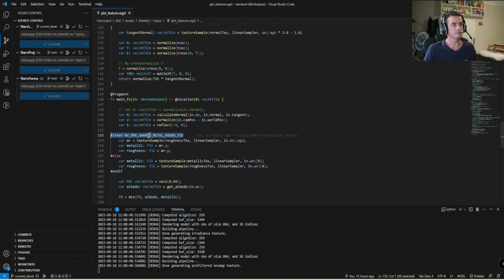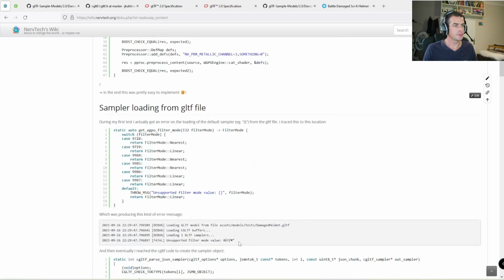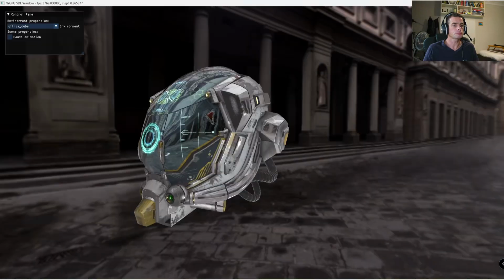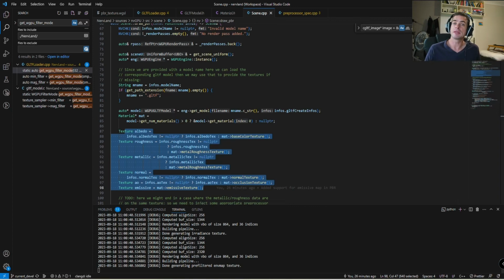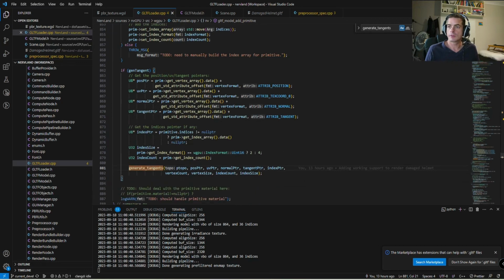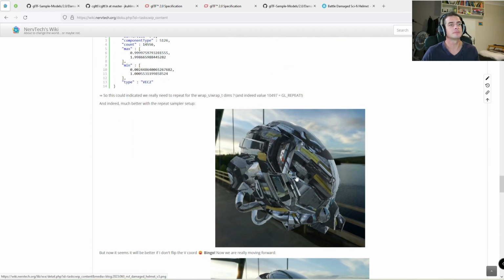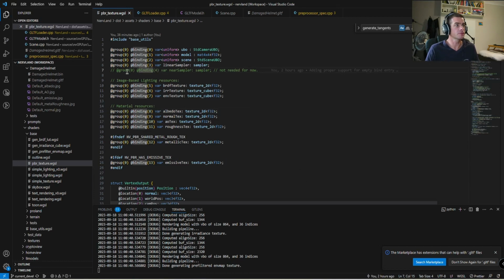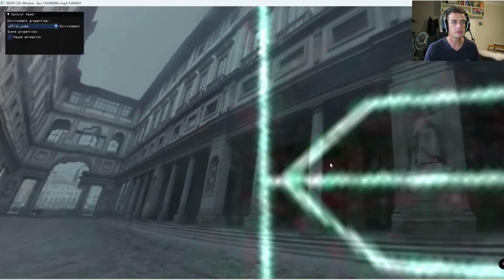DevLog #31 - Fixing the rendering for the DamagedHelmet gltf model in NervLand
🚀 Introduction: Setting the Stage 🚀

  Welcome to our immersive journey into the captivating realm of 3D modeling and rendering (Part 2 🤣!). In this comprehensive tutorial, we delve deep into the intricacies of digital artistry, where creativity meets technology, and the ordinary is transformed into the extraordinary 😎!.

  🏆 Triumph Over Challenges 🏆

  Our adventure begins as we revisit a previous challenge—the display of the "standard" GLTF Damaged Helmet model. In our earlier attempt, we encountered numerous hurdles that needed to be addressed before achieving our desired outcome. However, perseverance and ingenuity prevailed, leading us to our present moment of triumph 🥳. 🚀🏆

  ✨ Mastering Physically Based Rendering (PBR) ✨

  With a modest investment of time and effort, we now proudly present a refined rendering of that model, replete with the intricacies of Physically Based Rendering (PBR). Behold the nuanced interplay of roughness and metallic properties, seamlessly woven into the fabric of our digital rendering. The subtle dance of normal mapping adds depth and realism, while the introduction of an emission texture grants an enchanting luminosity, further elevating the aesthetic. ✨🌟

  🔍 Unpacking Shader Definitions 🔍

  In this enlightening video, our primary goal is to offer you an insightful overview of the challenges we encountered and the innovative solutions we devised along the way. But before we delve into these intricacies, we will simply start to showcase the magic of PBR itself. Witness the transformative power of environment mapping, where the alteration of lighting conditions paints our model in a new, mesmerizing light. 🌐🔮

  📝 Harnessing the Power of Shader Definitions 📝

  Our journey unfolds with the introduction of support for shader preprocessor definitions —a pivotal feature for flexible shader development. While preprocessor definitions may seem elusive, we unravel their significance in the context of our WGSL program shader files. We explore conditional definitions, enabling dynamic adjustments within our shader, fostering a more adaptable and efficient workflow. 📝🎨

  🔧 Overcoming Library Challenges 🔧

Yet, the real milestone in this endeavor lies in our achievement of defining entries directly within the shader with the "define" preprocessor command. This innovative feat grants us unparalleled control over our shader's behavior. We demonstrate this capability through a simple unit test, showcasing the versatility and power of this newfound flexibility. 💪🔍

  📚 Conquering CGDF Library Issues 📚

  Our voyage continues as we confront a challenge posed by the CGDF library — an unsupported filter type error when loading GLTF models. While our initial suspicion leaned towards library issues, a closer examination revealed an issue in our codebase 😅. Through careful debugging and refinement, we address this error, ensuring a seamless loading process for our GLTF models. 📚🔧

  🎨 Revolutionizing Material Handling 🎨

  Another intricate facet of our journey involves the handling of materials within GLTF models. We've transitioned from loading models and textures separately to dynamically creating and assigning materials within the model loading process itself! This enhancement streamlines our workflow and ensures a more coherent and elegant approach to rendering. 🖌️🎨

  📏 Perfecting Tangent Generation 📏

  Further refining our model, we tackle the absence of tangent attributes within the damaged helmet's GLTF model. We've implemented a mechanism to generate these tangents on the fly, essential for accurate normal bump mapping. Our meticulous process ensures that every facet of the model is treated with precision and tangents will be accumulated correctly if a given vertex is shared between multiple triangles. 🔍📏

  🖼️ Resolving Texture Challenges 🖼️

  One of the nuances we address involves UV coordinates falling outside the standard 0,1 square area. By adjusting our texture wrapping method and modifying UV coordinates, we eliminate rendering issues and ensure a seamless display of our model. 📏🖼️

  💥 Adding Emissivity and Vibrance 💥

  Lastly, we introduce support for emissive textures, adding an extra layer of vibrancy and interactivity to our creation. By integrating emissive textures into our materials and refining our rendering pipeline, we achieve a striking and dynamic visual effect. 💥🌈

  🌠 Conclusion: A Journey of Creativity 🌠

  Through challenges and triumphs, we've honed our skills and broadened our understanding of the WebGPU rendering world, so let's share what we learnt 👍!. 🎥🖼️

Thank you for embarking on this creative expedition with us. Your presence and curiosity inspire us to explore new horizons in the ever-evolving world of 3D modeling and rendering. 🌠🎨